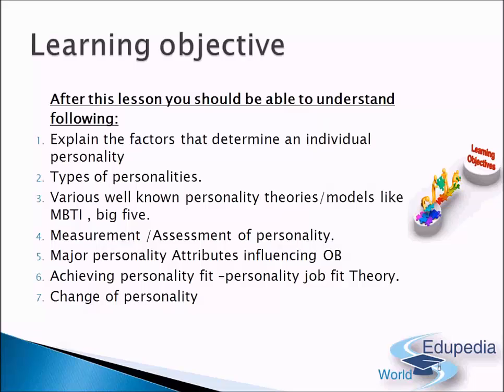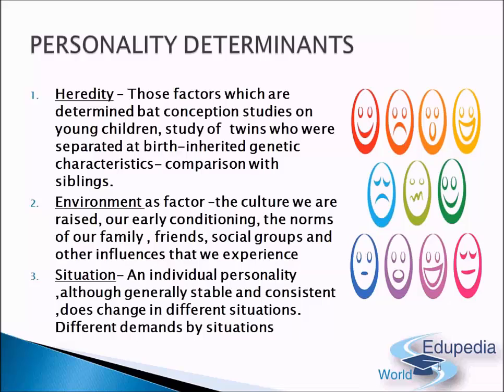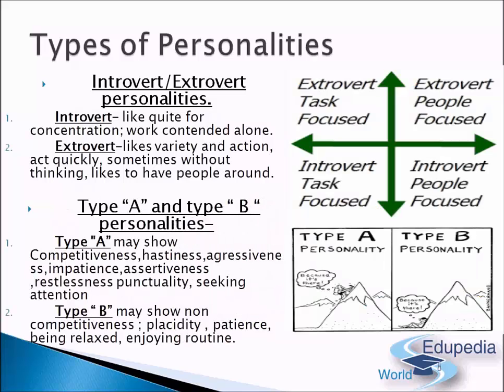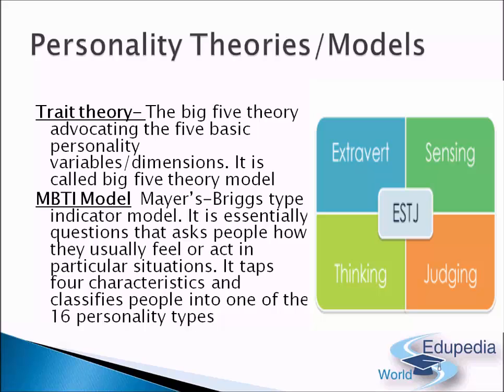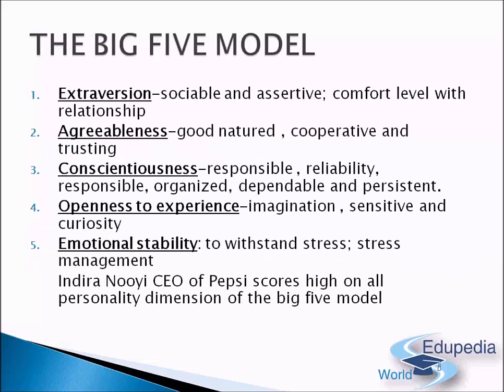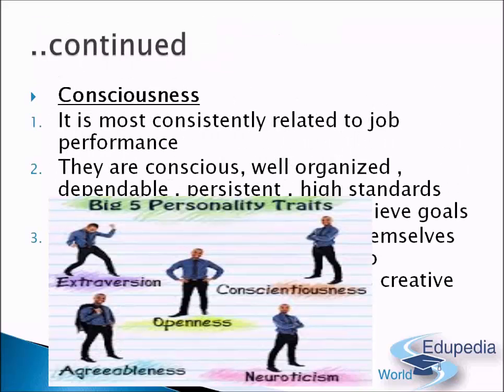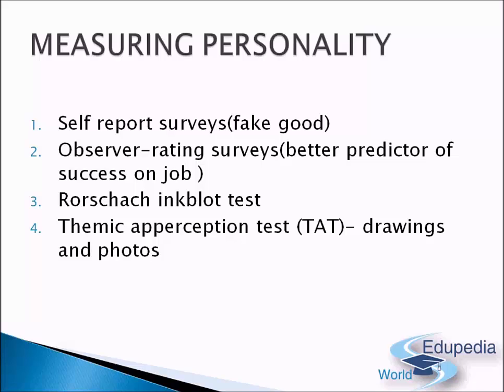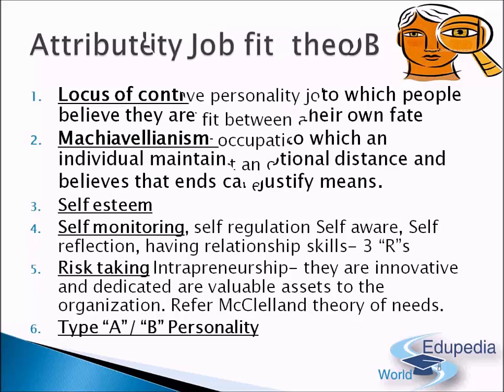Management | Organizational Behavior | Personality -Types of Personality - Traits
Organizational Behaviour: Management:
Personality | Types of Personality | Personality Traits | Models of Personality:

Learning Objective 00:00:55 - 00:03:15

Defining Personality 00:03:16 - 00:04:57
*It is the sum total of way in which an individual reacts to and interacts with others.
*Personality may be understood as the characteristic pattern of behavior and modes of thinking that determine a person's adjustment to the environment

Personality 00:04:58 - 00:07:14

Personality Determinants 00:07:15 - 00:09:28
*Heredity
*Environment
*Situation

Types of Personalities 00:09:29 - 00:12:03
*Introvert
*Extrovert
*Type 'A'
*Type 'B'

Personality theories/Models 00:12:04 - 00:13:23
*Trait Theory
~ It is called the big five theory
*MBTI Model
~ Mayer's-Briggs type indicator model. It essentially questions people on how they react on in particular situations. It classifies people into on of the 16 personality types.

Personality Traits 00:13:25 - 00:14:13
*Shy
*Aggressive
*Submissive
*Lazy
*Ambitious
*Loyal
*Timid

MBTI 00:14:14 - 00:15:52

The Big Five Model 00:15:53 - 00:17:51
*Extraversion
*Agreebleness
*Conscientiousness
*Openness to experience
*Emotional stability

Big Five Model and Job Performance 00:17:53 - 00:22:18
*Extroverts
*Agreeable People
*Consciousness
*Emotionally Stable
*Openness to experience

Measurement / Assessment of Personality 00:22:19 - 00:24:24
*Self -Report Surveys
*Observer - Rating surveys
*Rorschach inkblot test
*Themic Apperception test (TAT)

Attributes Influencing OB 00:24:25 - 00:27:43
*Locus of Control
*Machiavellianism
*Self Esteem
*Self Monitoring
*Risk Taking
*Type 'A' / 'B' Personality

Personality Job Fit Theory 00:27:44 - 00:30:04
*John Holland gave personality Fit Theory
*It has a notion of fit between an individual's personality and his occupational environment.

Contemporary thought on our personality and behavior 00:30:05

for more videos on Organizational Behaviour;